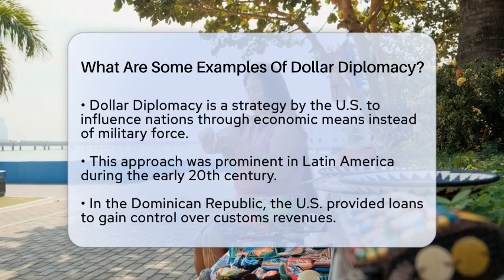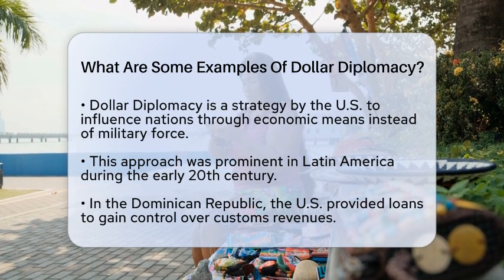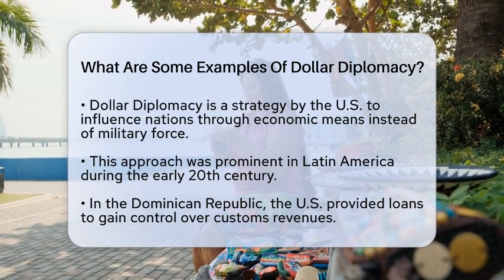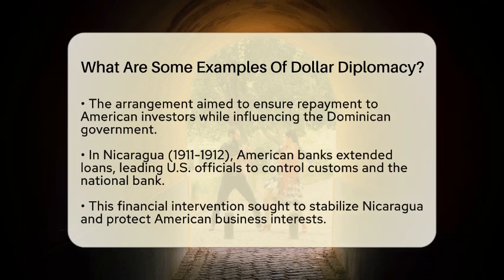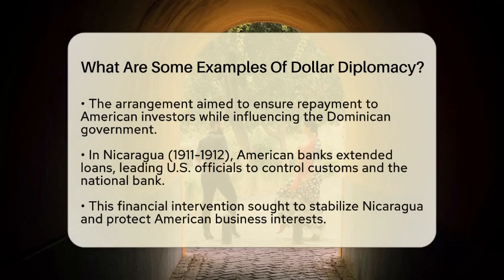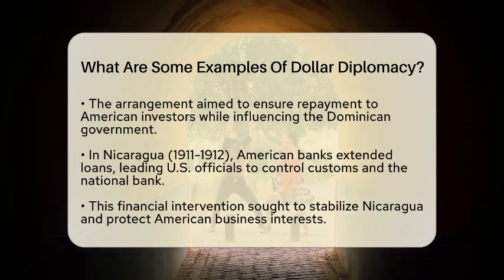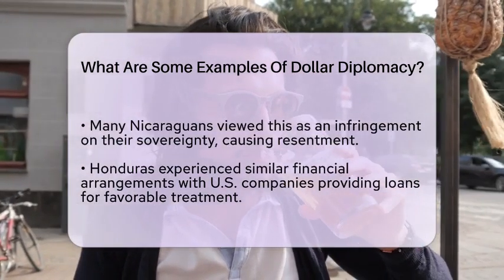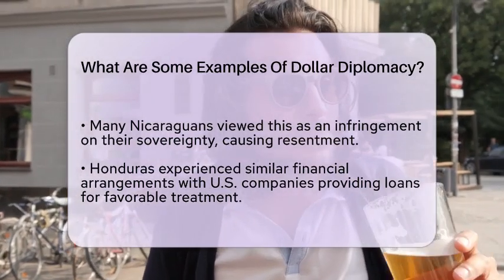What Are Some Examples Of Dollar Diplomacy? - History Of Latin Cultures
What Are Some Examples Of Dollar Diplomacy? In this informative video, we will take a closer look at Dollar Diplomacy and its impact on Latin American history. This strategy, employed by the United States, sought to influence other nations through economic means rather than military intervention. We will discuss notable instances in the Dominican Republic, Nicaragua, and Honduras, where American financial involvement significantly shaped local politics and economies.

Throughout the early twentieth century, the United States provided loans and investments in exchange for control over vital resources and government affairs. While these actions were often framed as efforts to promote stability and growth, many in Latin America perceived them as a form of economic imperialism that undermined national independence.

Join us as we unpack the complexities of Dollar Diplomacy and its lasting effects on the relationships between the United States and Latin American countries. This discussion is essential for understanding the ongoing issues of economic sovereignty and foreign influence in the region today.

About Us: Welcome to the History of Latin Cultures, where we embark on a captivating journey through the rich tapestry of Latin American history. Our channel delves into the diverse cultures, traditions, and historical events that have shaped the Latin world, from ancient civilizations to modern societies.